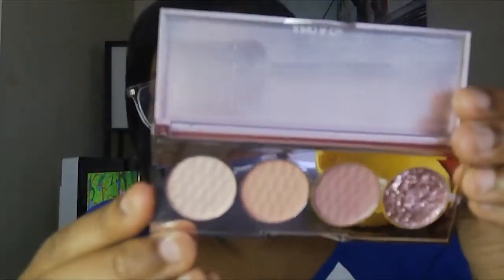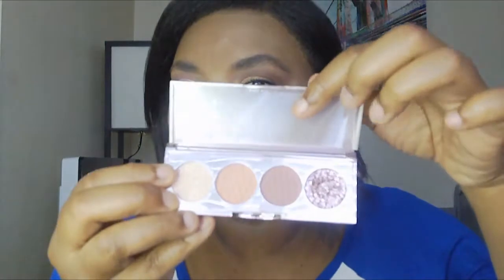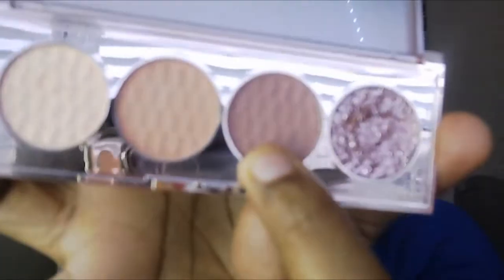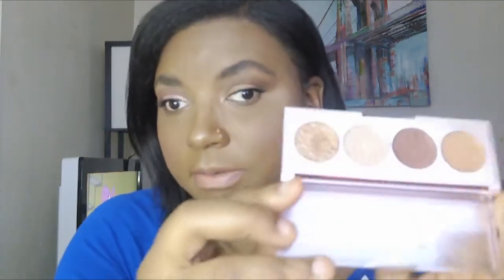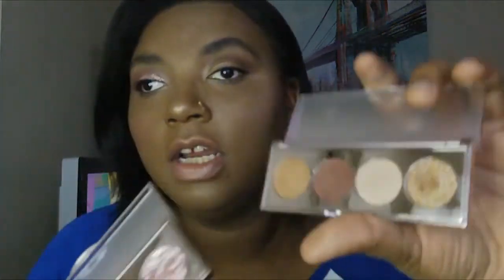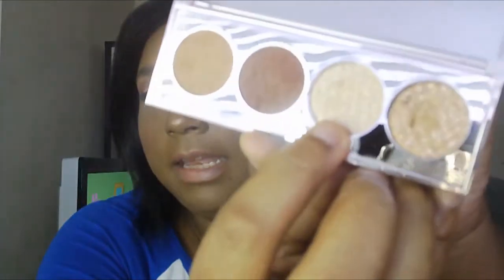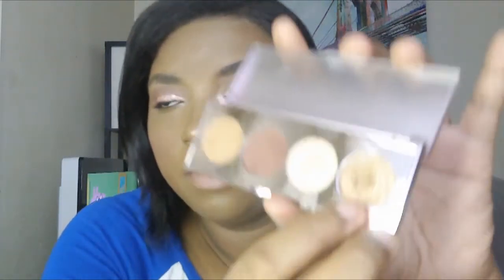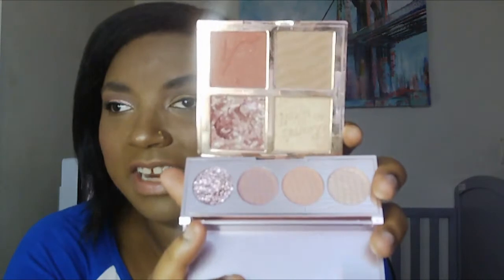Juno & Co. New Bombshell and Siren Eyeshadow Palettes First Impressions Review | New Makeup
This is Juno & Co. New Bombshell and Siren Eyeshadow Palettes First Impressions Review. The Juno Starlit Eyeshadow Collection has a couple of different palettes but in today's video, I will be reviewing and sharing my first impressions of the Bombshell and Siren eyeshadow palettes. I did receive these two new products in a PR package.
PS: Sorry for my daughter being loud in the background but that's

.:.THE PALETTES.:.

FTC: All opinions are my own and Honesty is key!!! If you see “ * “ that means the product was PR or gifted.

xoxo,
- Cort